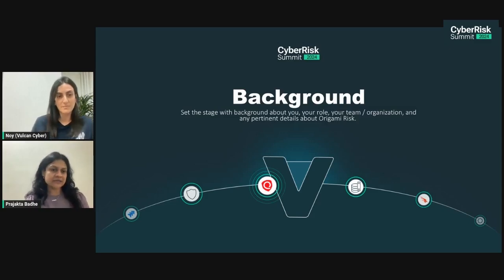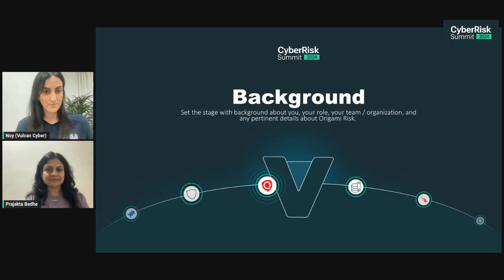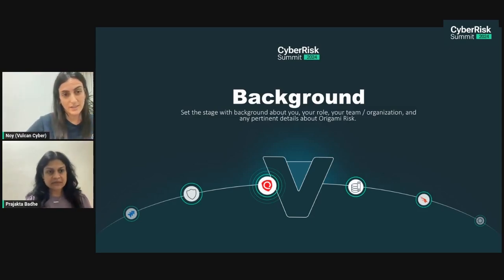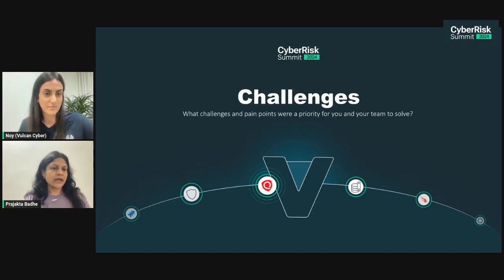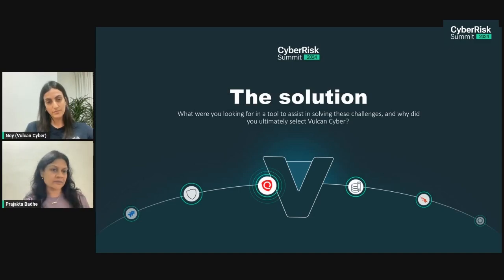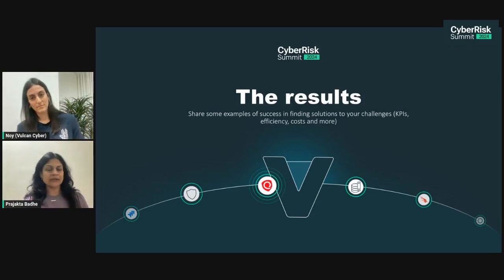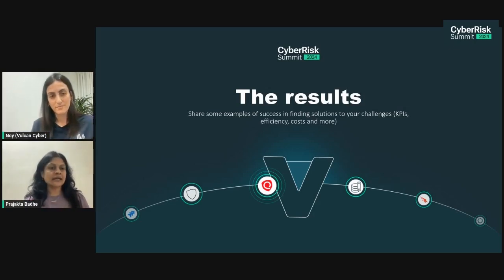Origami Risk tackles cyber exposure risk with Vulcan Cyber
See how Origami Risk leverages the Vulcan Cyber ExposureOS to effectively manage exposure risk at scale.